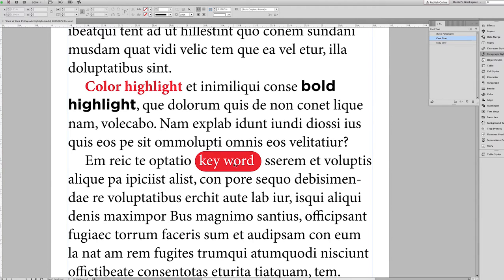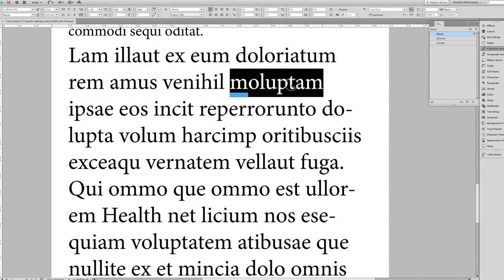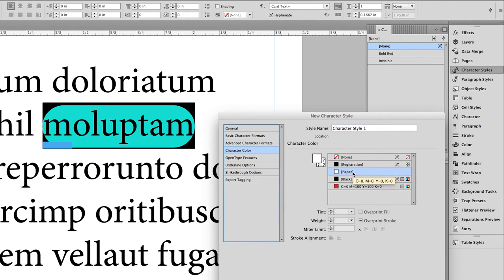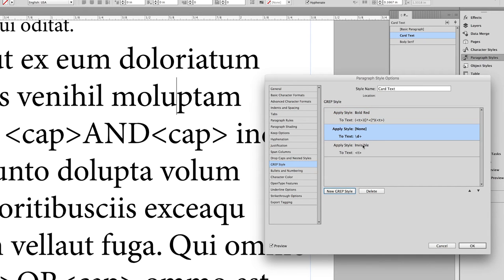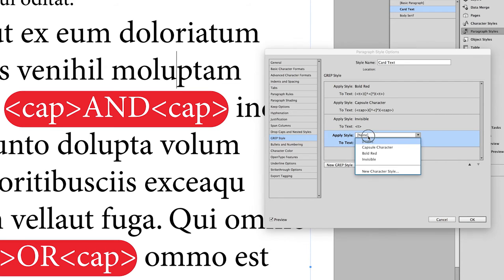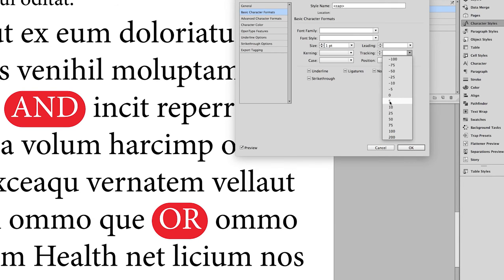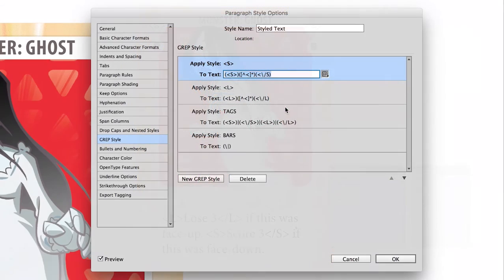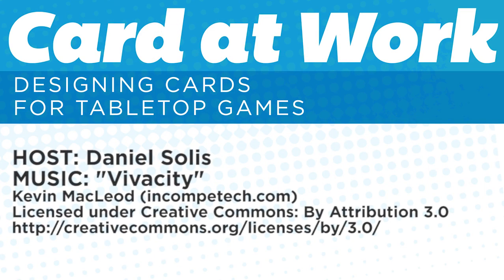Card at Work: 16 — "Capsule" Style Key Words and "HTML" Tags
This episode continues the lesson in setting up custom tags for highlighting key words in card text. In this lesson, we learn how to make "capsule" style highlights that flow with your text. No need for anchored graphics with this method!

This episode concludes with a peek at I CAN'T EVEN WITH THESE MONSTERS, the first in my I CAN'T EVEN card game series. The card text in this game uses more advanced highlight tags which include special "escape" slashes in the GREP expression.